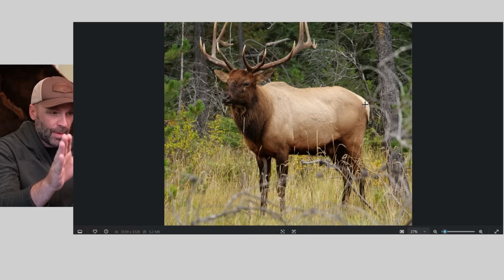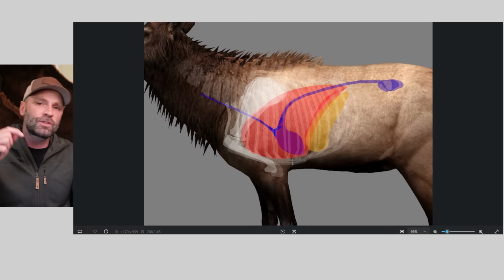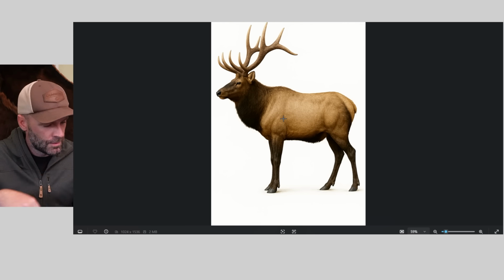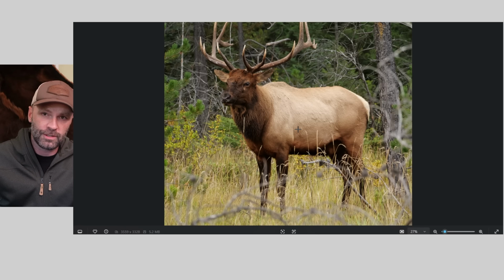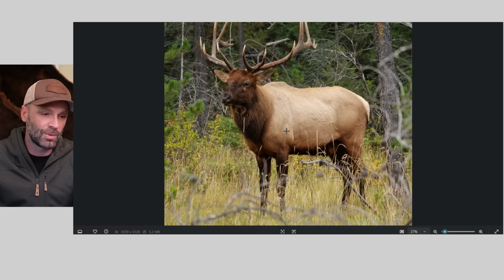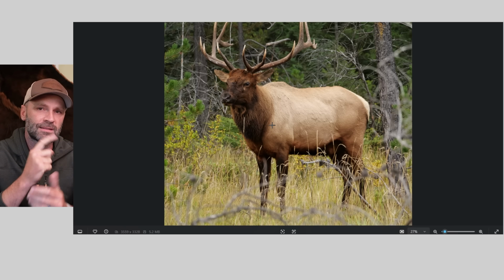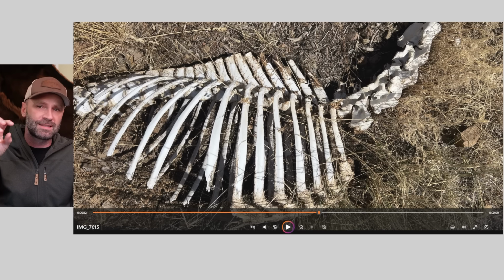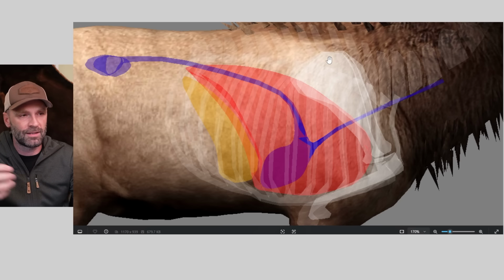Wound LESS ELK! - Archery and Rifle Shot Placement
Many unrecovered elk aren't due to bad shooting—they’re due to aiming at the wrong spot and hitting it. In this video, Cliff breaks down the most common and costly shot placement errors made by both rifle and archery hunters: the quartering-to shot, the so-called “high shoulder” shot and others. You’ll learn how minor angle misreads lead to single-lung hits and how the anatomy of a bull elk demands precision—especially in how you visualize broadside versus quartering. He uses real images, a 3D shot simulation tool, and decades of guiding experience to show exactly where to aim. If you’ve ever hit a bull and not recovered it, this will explain why—and fix it.

1:10 Broadside Anatomy
8:00 Importance of Double Lung Shots
16:20 Quartering To
30:40 High Shoulder Shot
34:50 Debunking Shot Myths

Duckworth Wool (The simple wool hoody and light jackets I wear in many videos.)